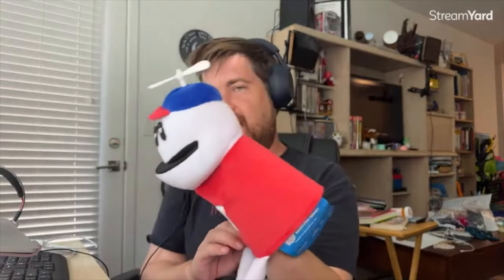Making Eldritch Horrors with my Homestar Runner Puppet Plush (Patreon livestream highlight)